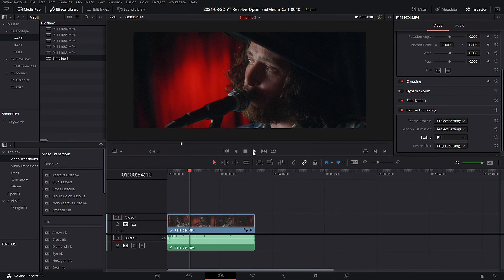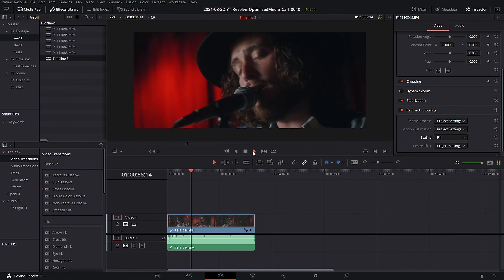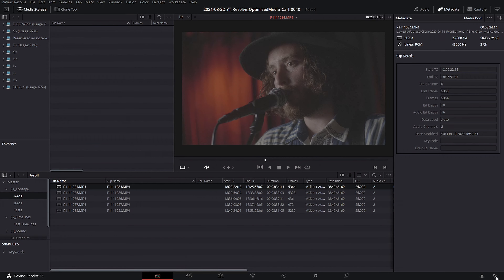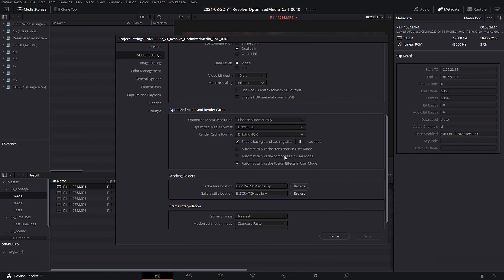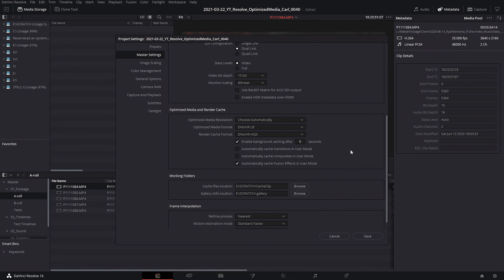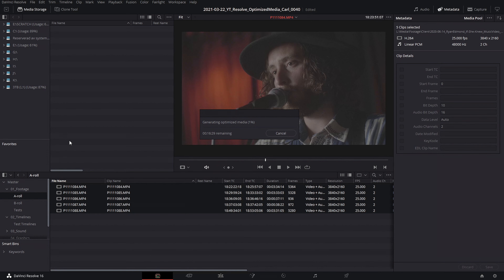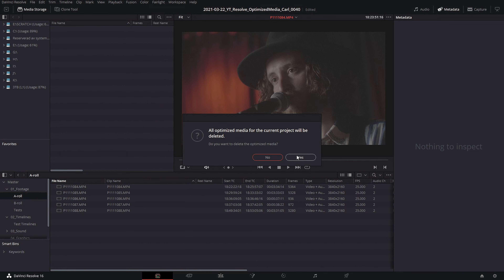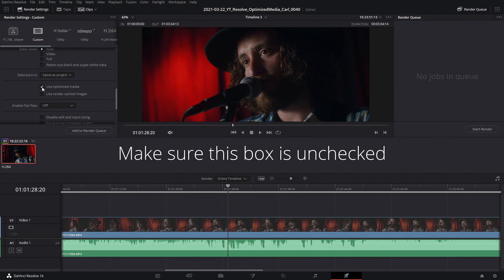Edit 4K/6K/8K on Any Computer | Optimized Media in Davinci Resolve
In this video we go through how to use the Optimized Media feature in Davinci Resolve. This feature will allow you to edit and playback 4K, 6K or even 8K footage on computers that wouldn't normally be able to handle it. We'll go through the why and the how of creating proxies.

Gear I Use:

Camera (A) - Blackmagic Pocket Cinema Camera 4K
Camera (B) - Blackmagic Pocket Cinema Camera (Original)
All-round Lens - Sigma 18-35mm 1.8 Art
Lens Adapter/Speedbooster - Viltrox EF-M2 Speedbooster

Timestamps
Intro: 00:00
Reasons for stuttering playback: 00:39
Optimized Media Settings: 02:38
Create Optimized Media: 04:42
Toggle between Optimized Media and Source Files: 05:12
Delete Optimized Media: 05:25
Exporting: 05:46
Outro: 06:02